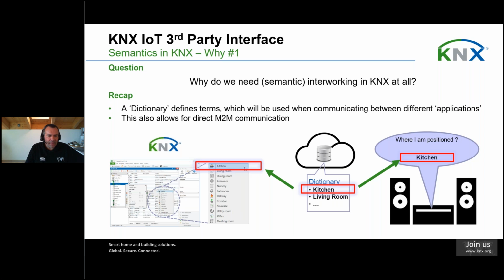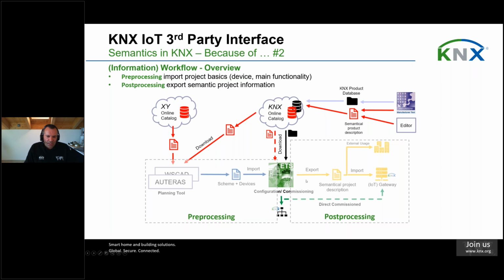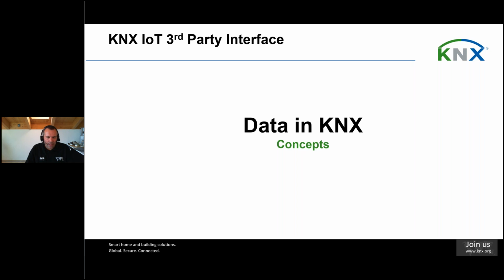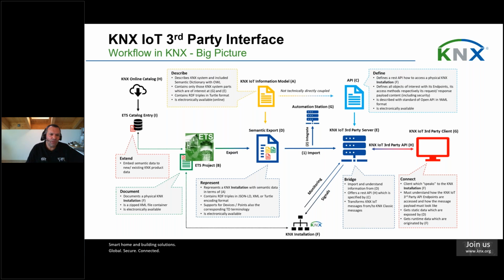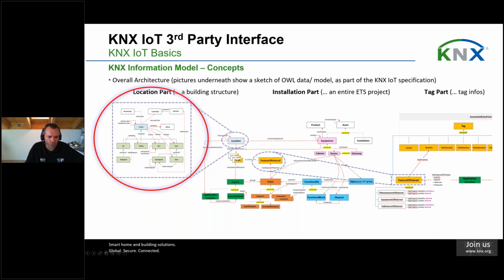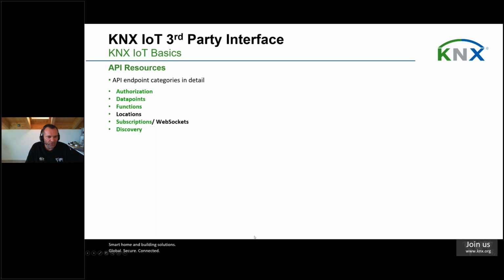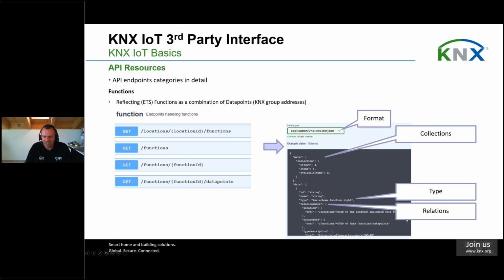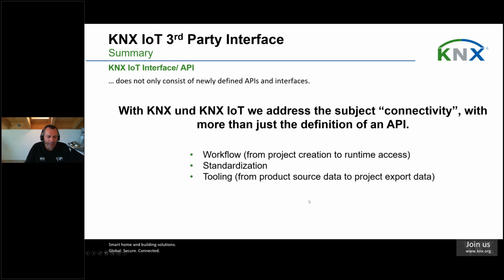The KNX IoT 3rd Party Interface: unleashing a wealth of KNX data (for KNX Members)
KNX has a track record of 30 years in ensuring that devices of different manufacturers and applications interwork. Since many years, KNX provides the possibility to also use IP networks to communicate KNX data. One could rightfully claim that KNX is an Internet of Things system “avant-la-lettre”. With KNX IoT, KNX however wants to take KNX to the next level and even allow a much more IT friendly third party access to the data of KNX installations, e.g. to allow easier integration with third party non-KNX IoT devices. During the conference, you will learn about the technical details of the KNX IoT project, hence this presentation is targeted primarily at members wishing to develop KNX IoT Gateways and client developers wanting to tap into the data of KNX IoT Gateways.